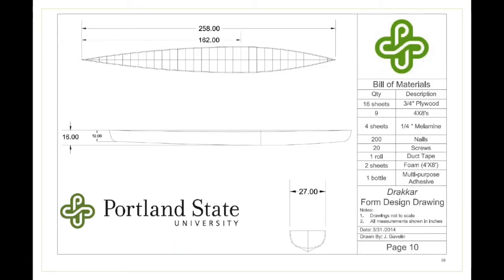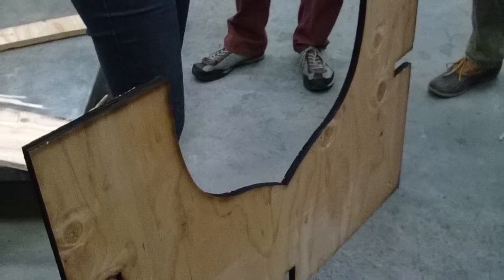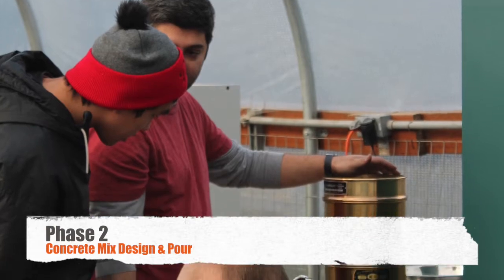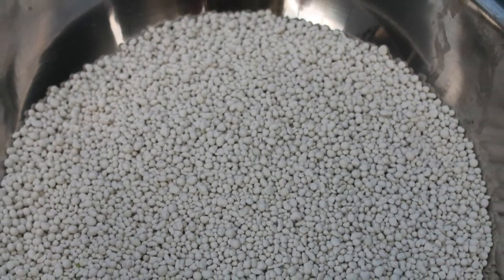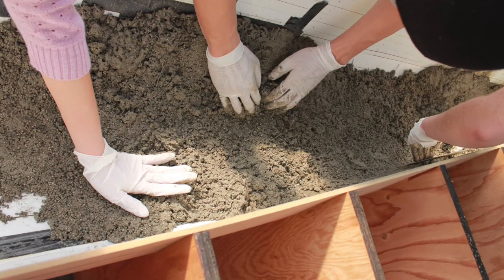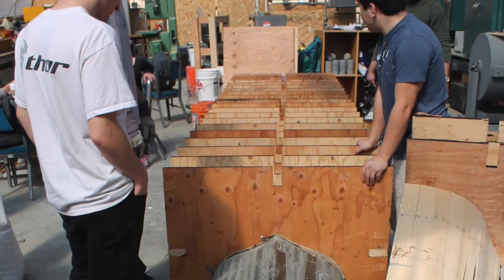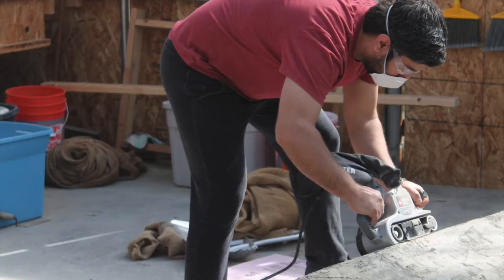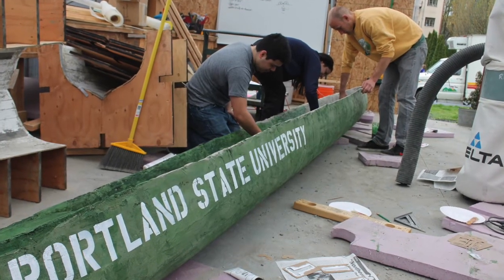American Society of Civil Engineers - Concrete Control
Elevate American Society of Civil Engineers!

Every year our students challenge themselves to change the world. They seek to build smarter, drive faster, soar higher and support one another to be their best. In the spirit of Portland State of Mind you are invited to get involved with the projects Maseeh College engineering and computer science students are taking on in 2015.